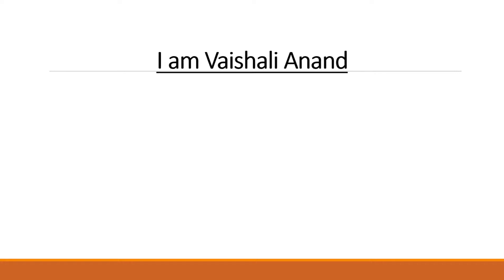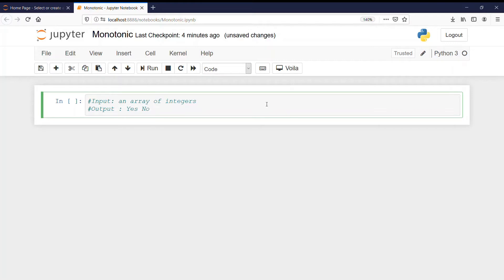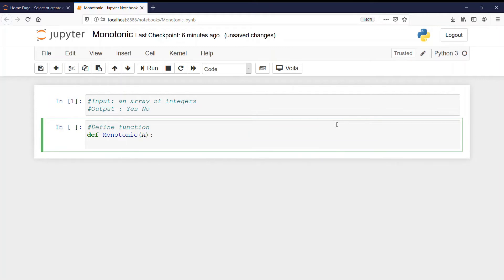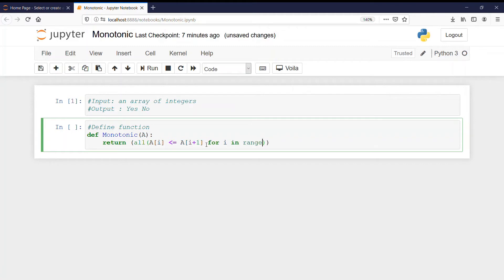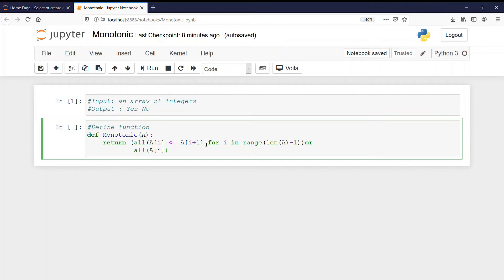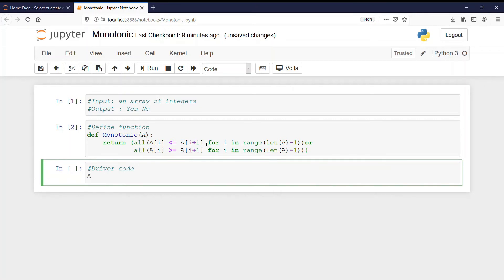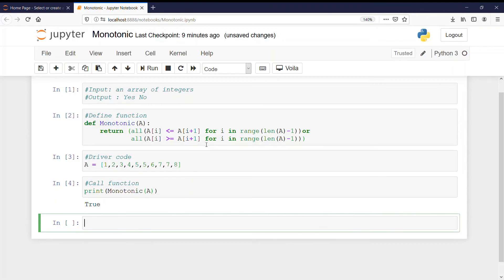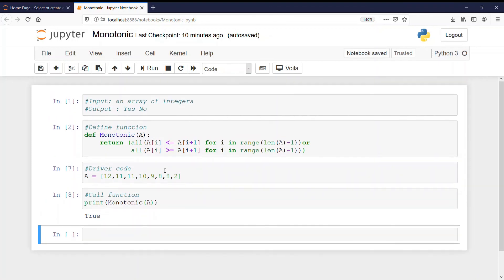Check Whether An Array Is Monotonic Or Not || Python